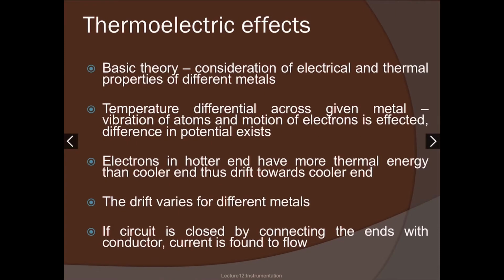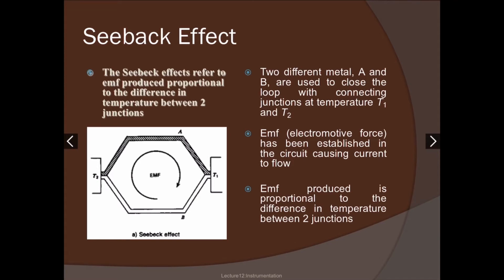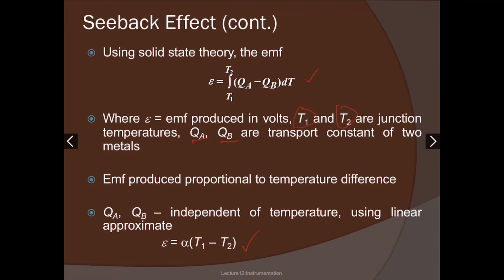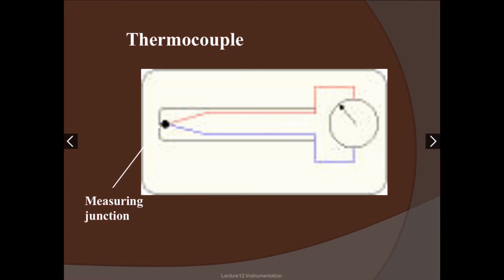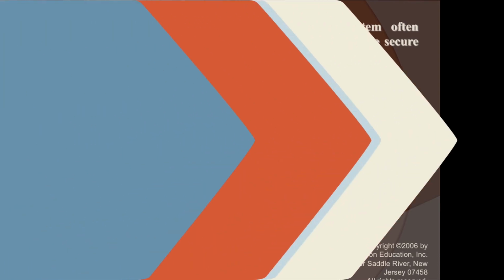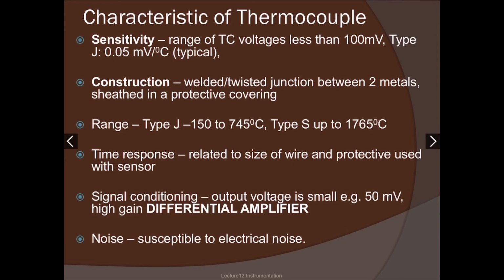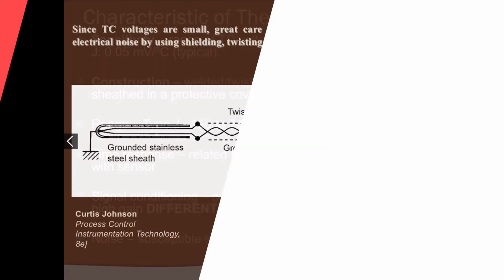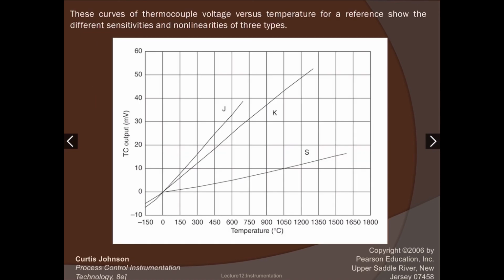Lecture 12: Thermoelectric Transducer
This part one cover theory in Thermoelectric Transducer